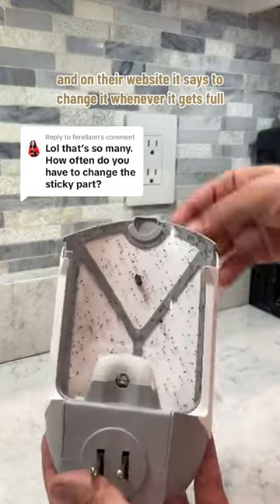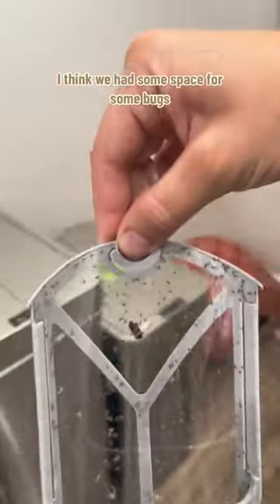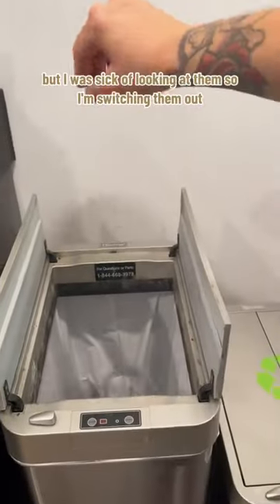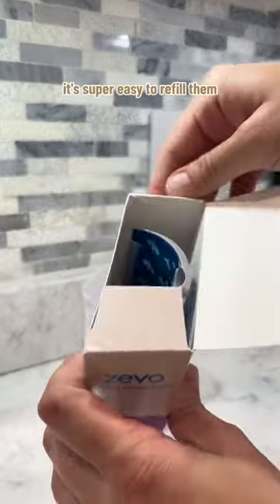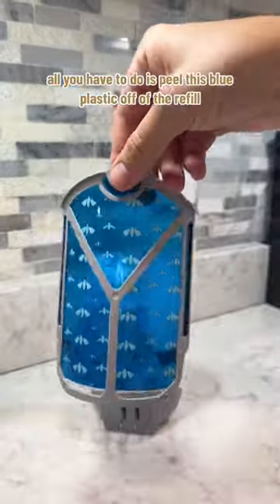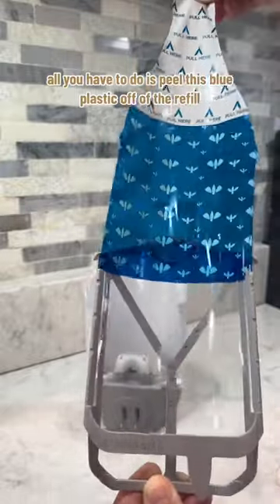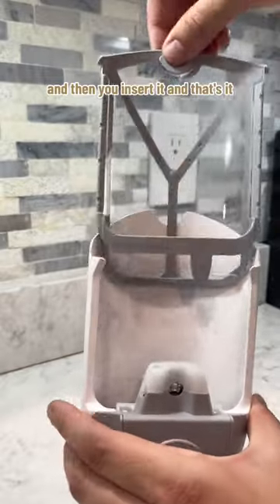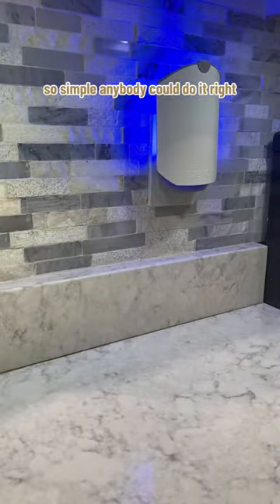Favorite Fly Trap from Zevo Insect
Showing you how easy it is to change the @ZevoInsect Fly Trap.You can find these at Walmart, Target, Home Depot, Lowes, Amazon, etc.It is the only fly trap that I have used that actually works and works quick.